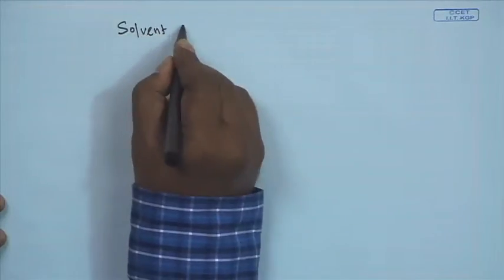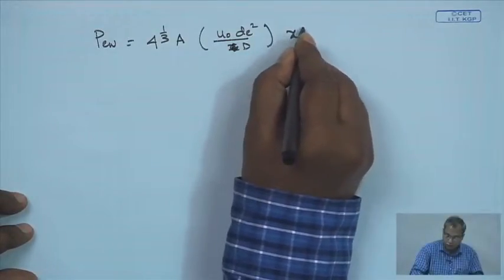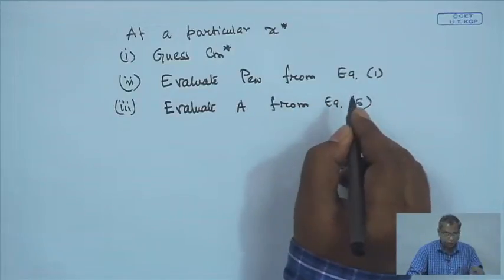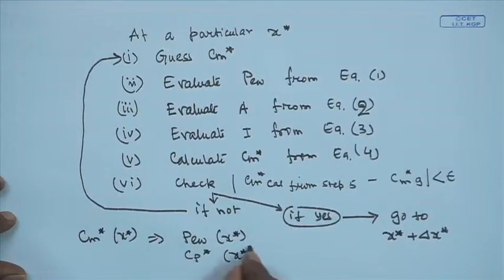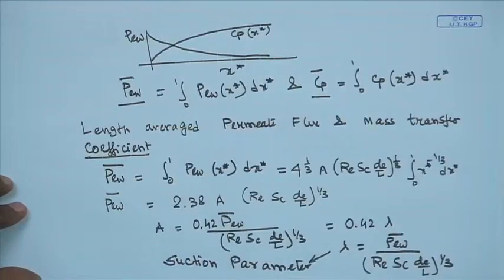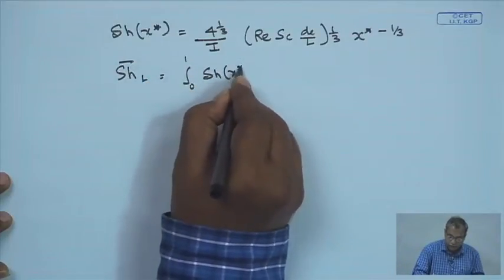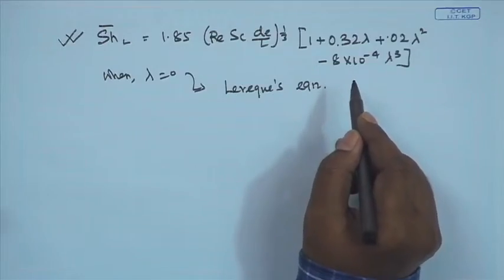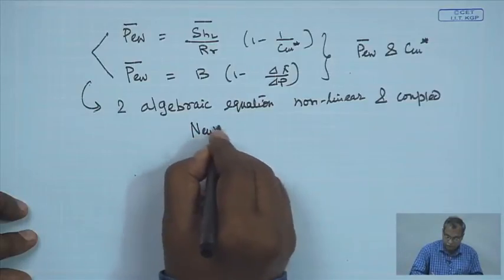Osmotic Pressure Controlling Filtration (Contd.)